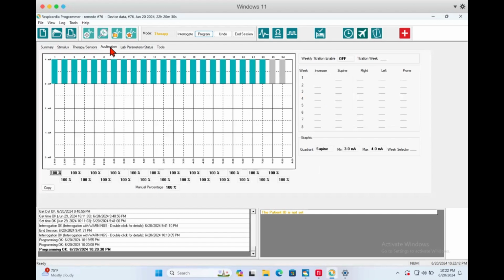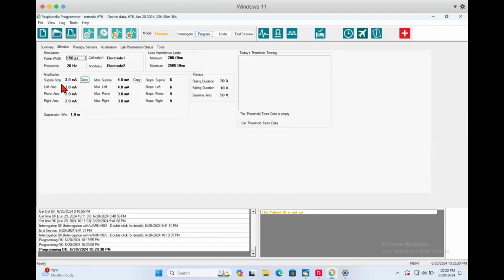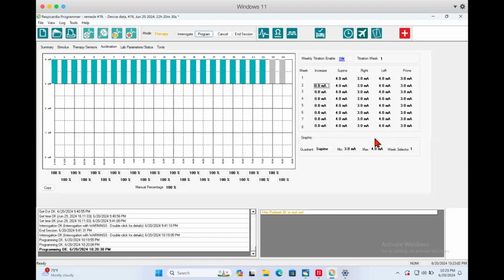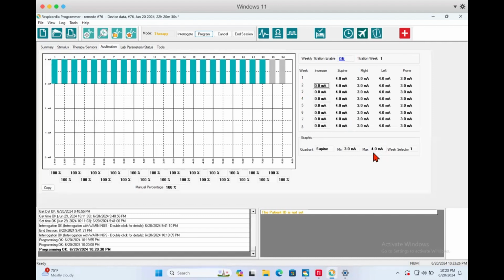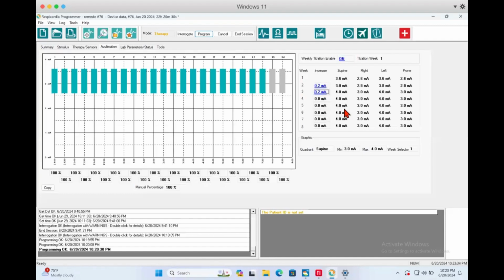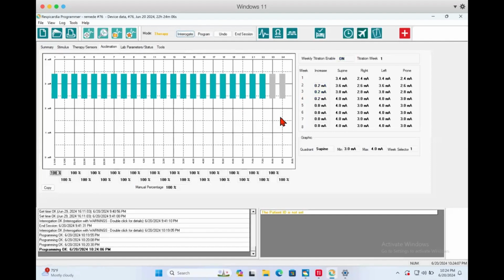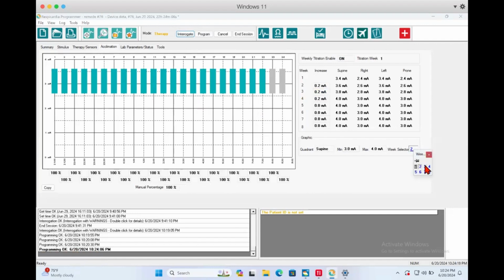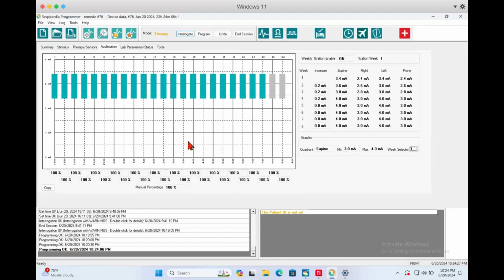Weekly Titration - remedē System models 1100/1600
In this programming tutorial, learn about weekly titration for remedē System models 1100/1600.

(MedEd3456 Rev B)